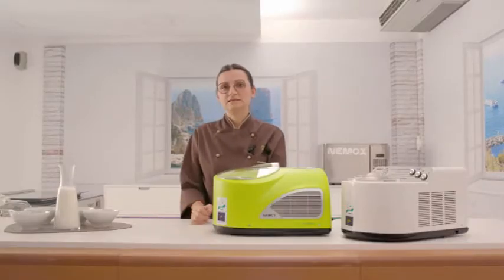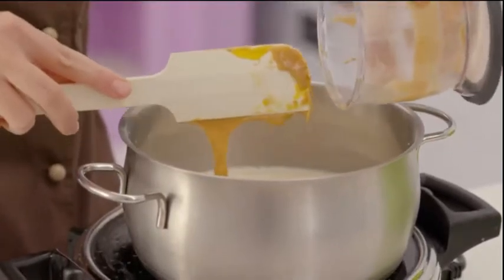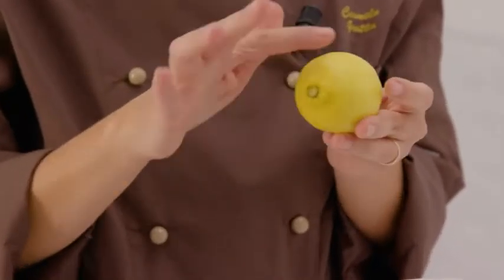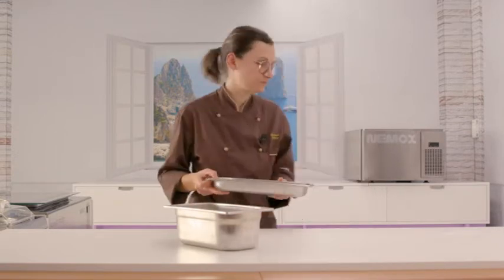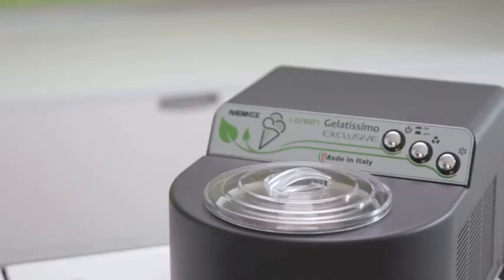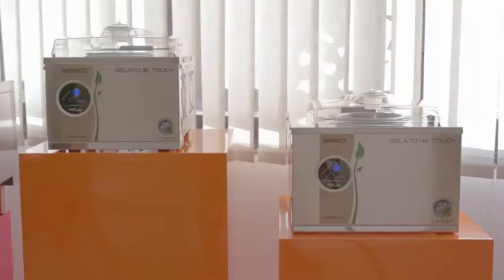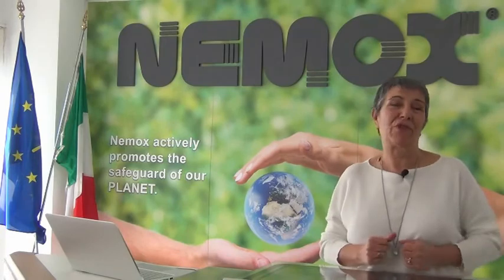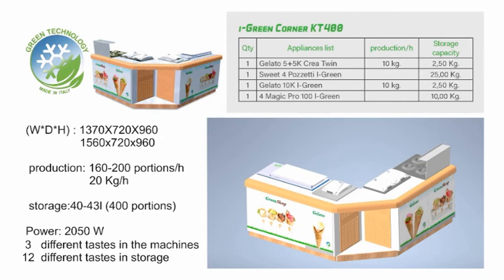ICEGREEN PROJECT PRESENTATION | SIGEP 2021 UK | DAY 3 | 17-03-21